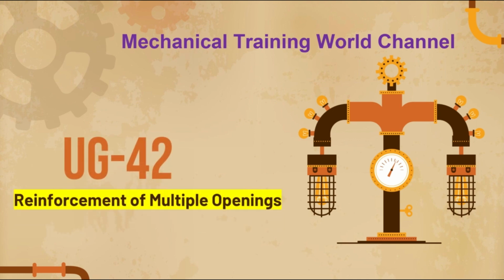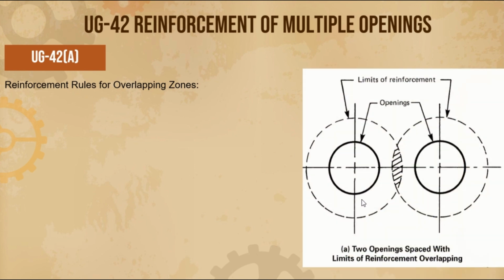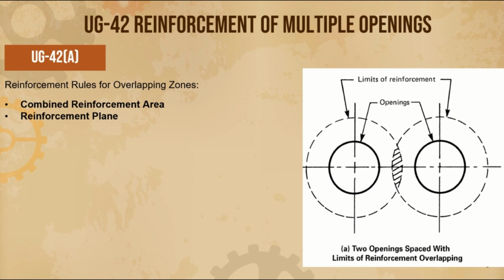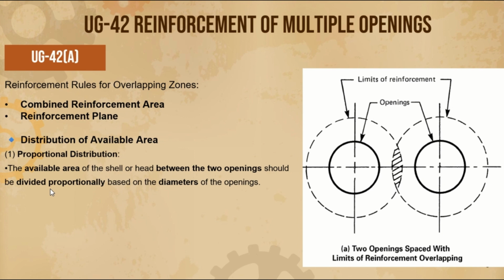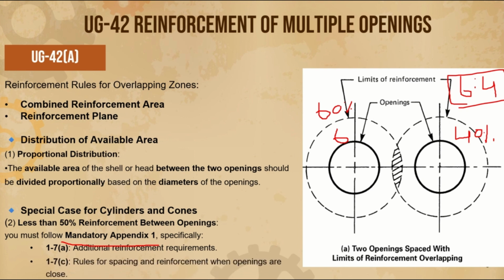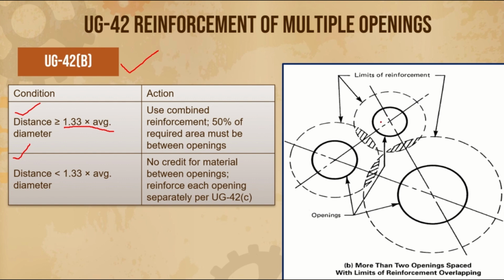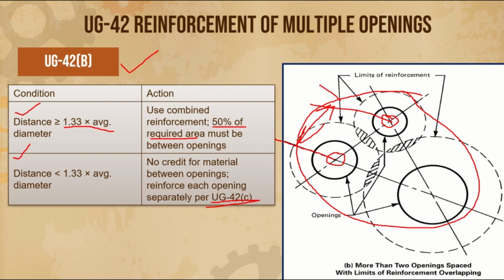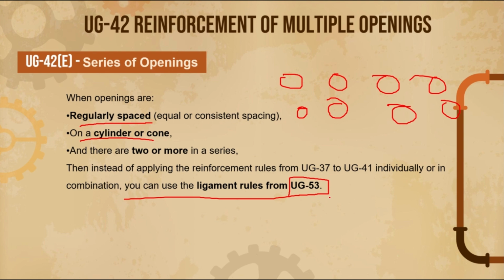UG-42 Reinforcement for Multiple Openings – ASME BPVC Explained with Examples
HELLO ENGINEERS!

Struggling with reinforcement for multiple openings in pressure vessels? This video simplifies UG-42 from ASME BPVC Section VIII with clear visuals, real-world examples, and easy-to-follow explanations. Learn how to handle overlapping reinforcement zones, spacing rules, and ligament calculations like a pro. Perfect for design engineers aiming to master nozzle layouts and compliance!

UG-42 ASME BPVC
Multiple openings reinforcement
Pressure vessel design
Overlapping reinforcement zones
Ligament rules UG-53
Nozzle spacing ASME
UG-37 UG-38 UG-40 UG-41
ASME Section VIII Division 1
Pressure vessel openings
Design engineer training